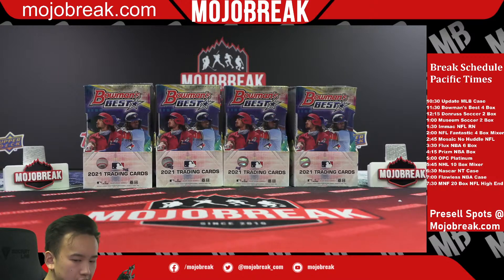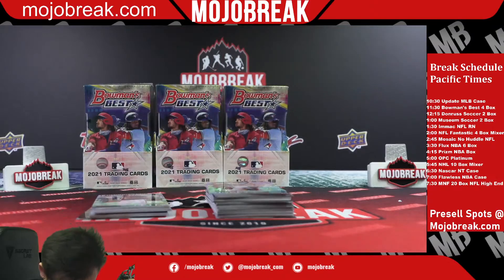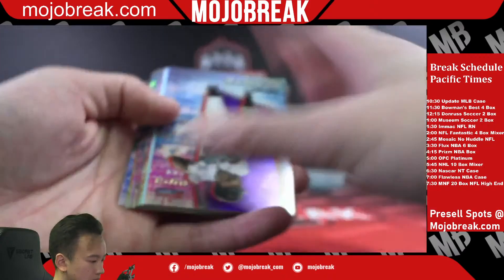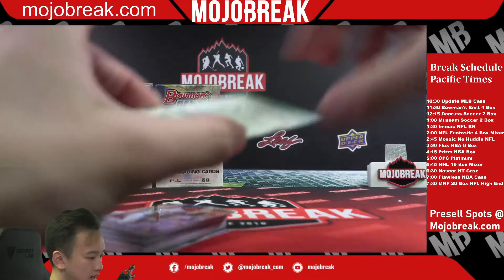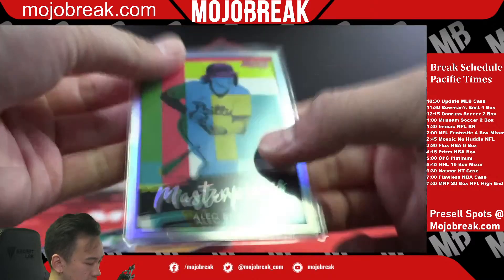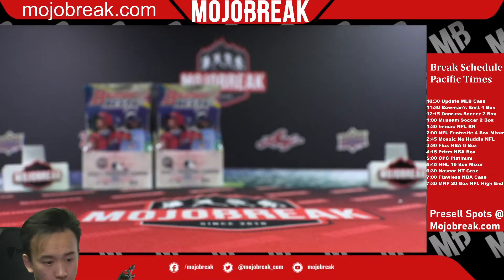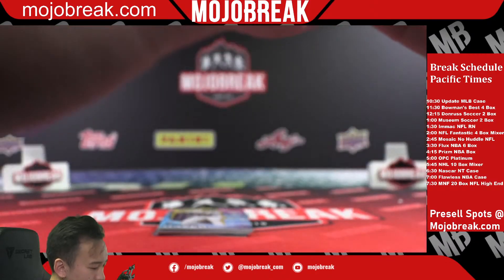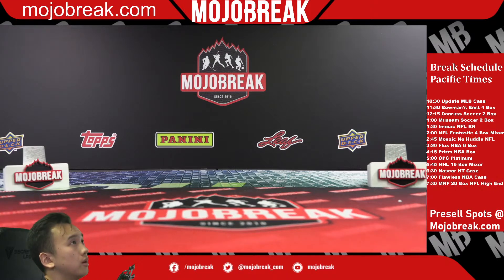2021 BOWMAN’S BEST MLB 4 BOX BREAK#1